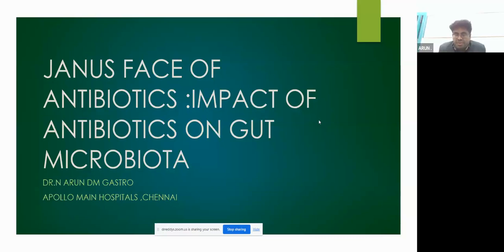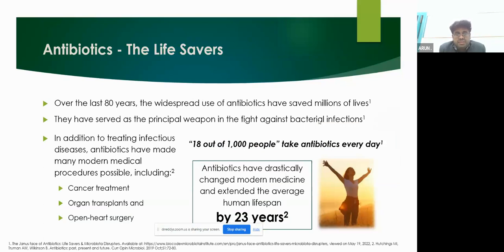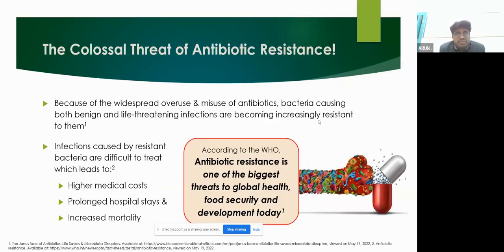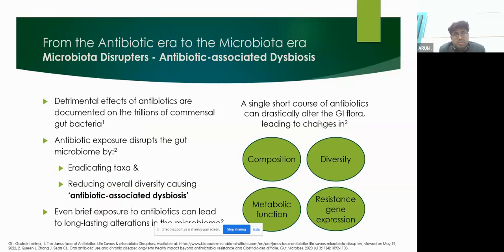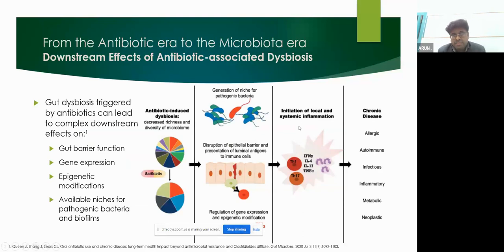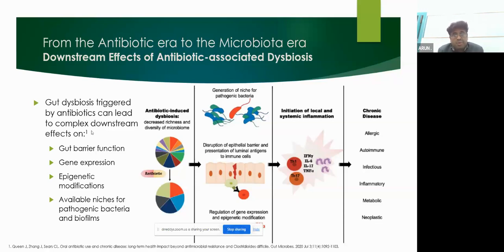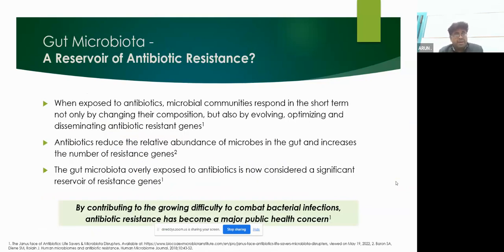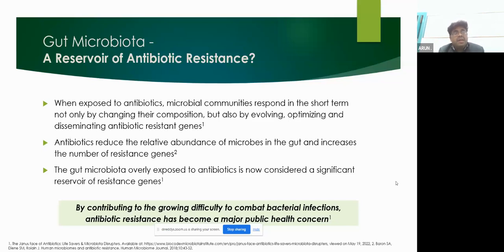GUT HEALTH TAKES CENTRE STAGE : ANTIBIOTICS AS MAJOR DISRUPTORS OF GUT MICROBIOTA !